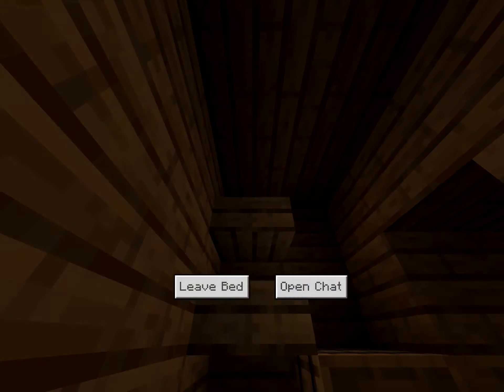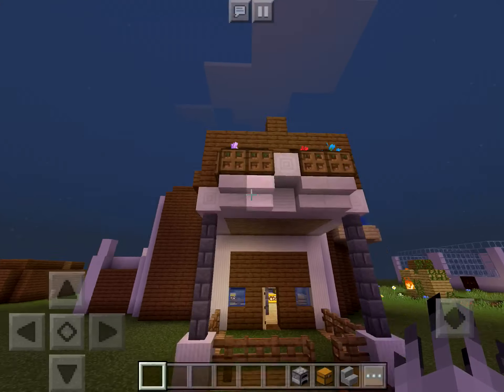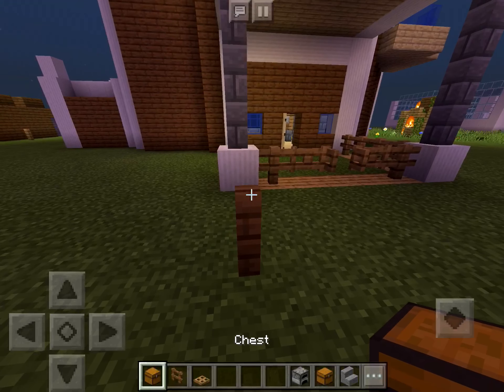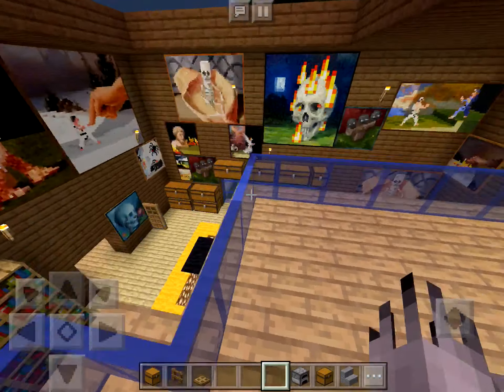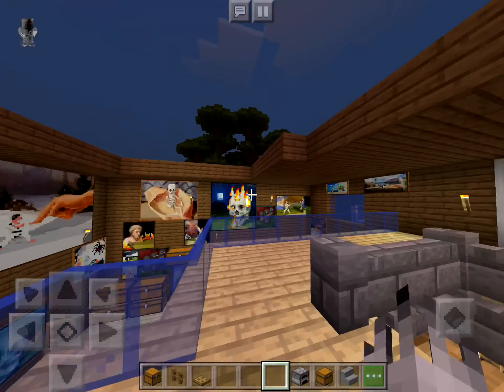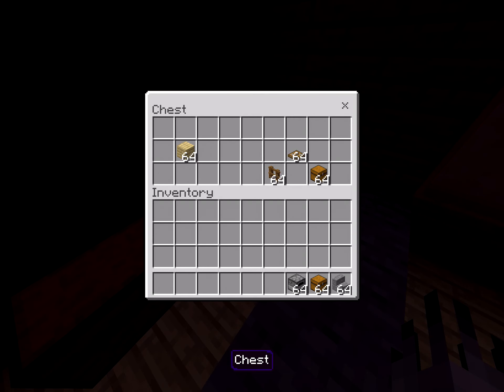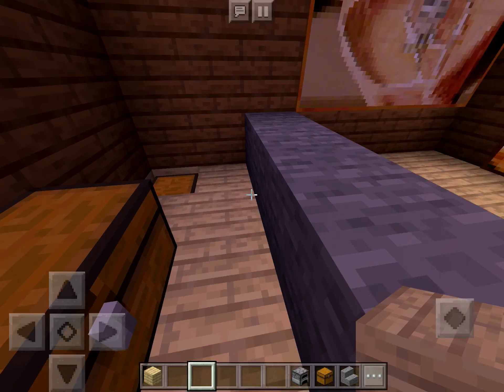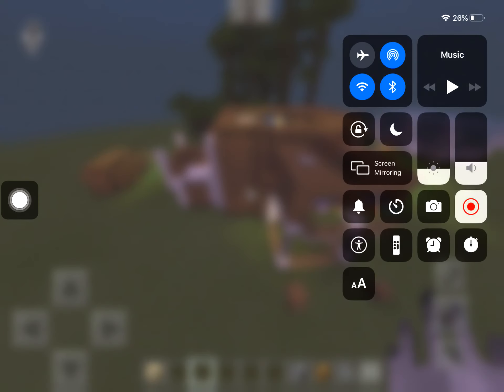Pt 2 tour of my doomworld idk why I called ot that